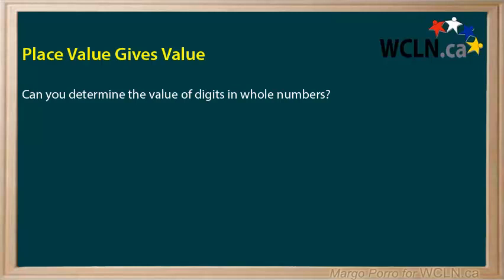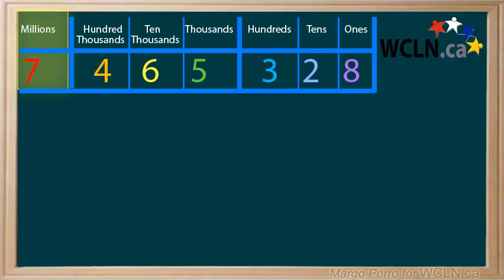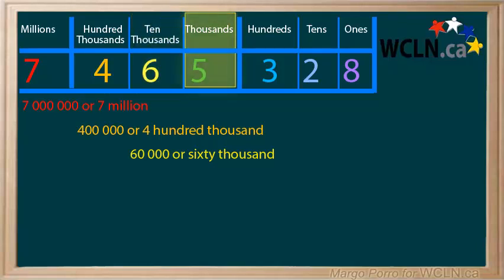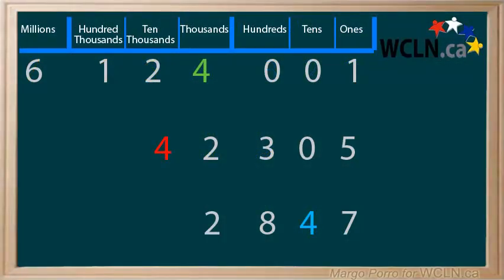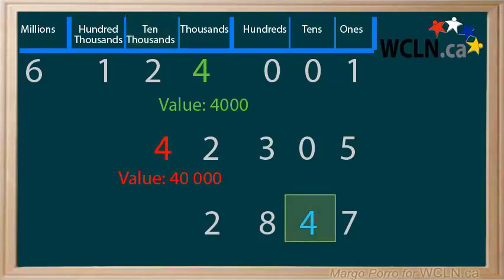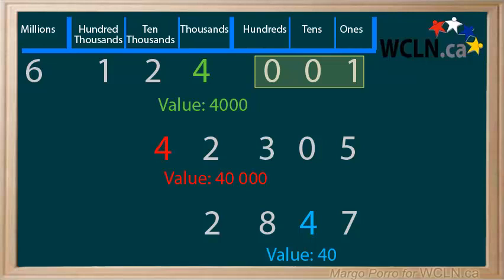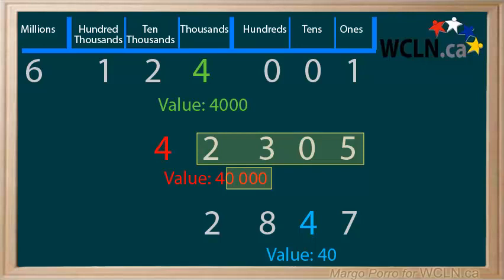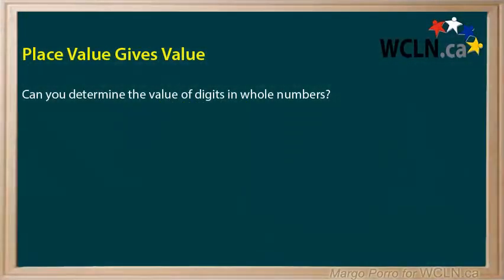WCLN - Math 5/6 - Place Value Gives Value (to millions)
See how the placement of a digit determines the value of that digit.